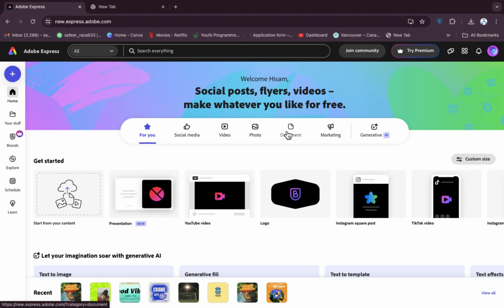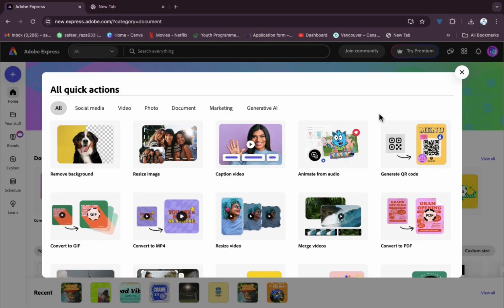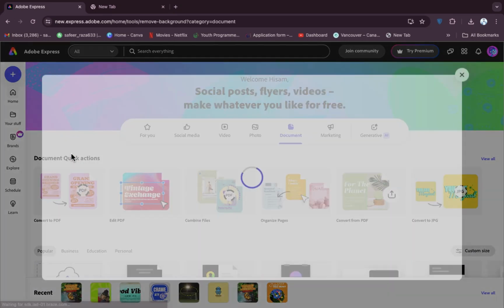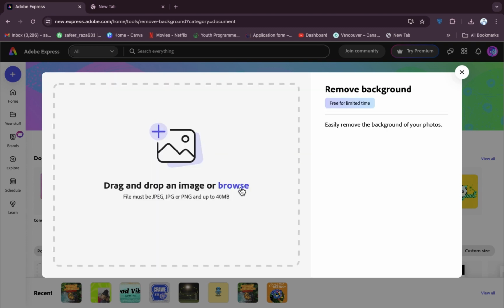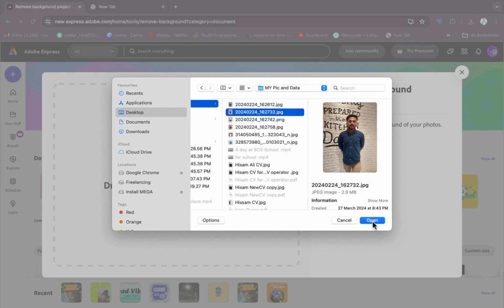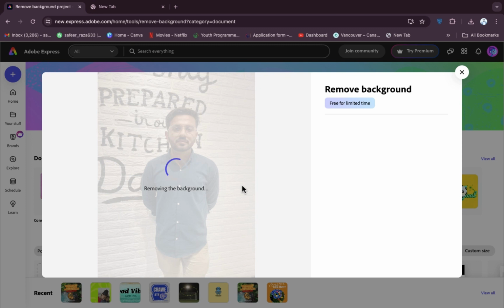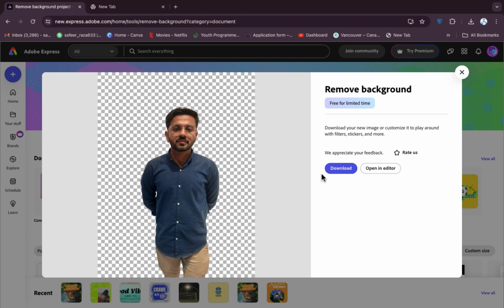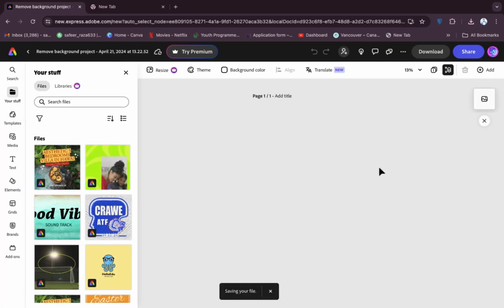How to Remove Background of Image in Adobe Express [easy]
Adobe Express makes it easy to remove the background of an image in just a few simple steps. Follow these instructions to achieve a clean and transparent background. Start by opening Adobe Express on your device and importing the image you want to edit. Once the image is imported, tap on the "Cutout" tool from the editing options. Use your finger or stylus to trace around the object or subject in the image that you want to keep. Adobe Express will automatically remove the background based on your selection. If necessary, refine the selection using the "Eraser" tool to remove any unwanted areas. Once you're satisfied with the selection, tap on the "Save" or "Export" button to save the edited image with the background removed. You can choose to save it as a PNG file to preserve the transparency of the background. That's it! You've successfully removed the background of an image using Adobe Express. Now you can use the edited image in various creative projects or share it with others.